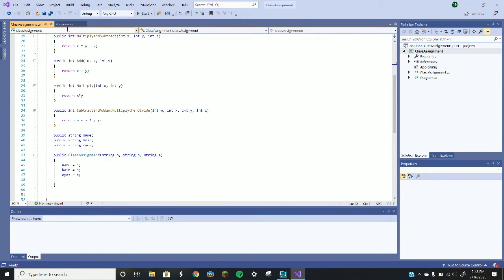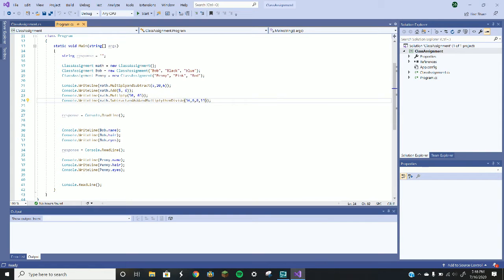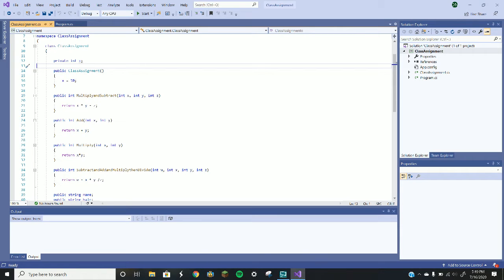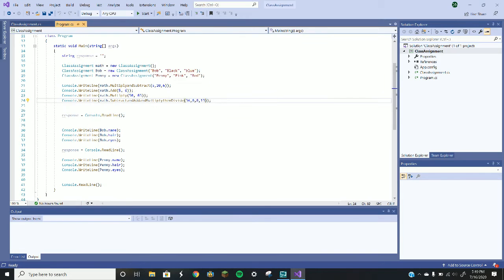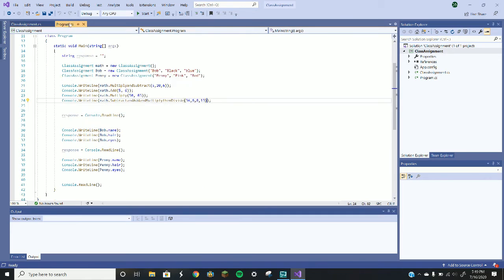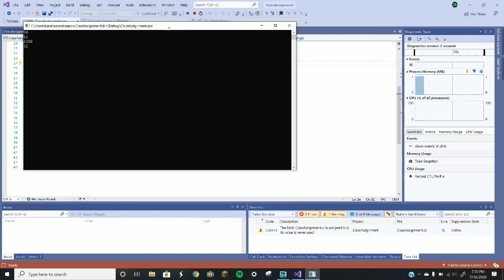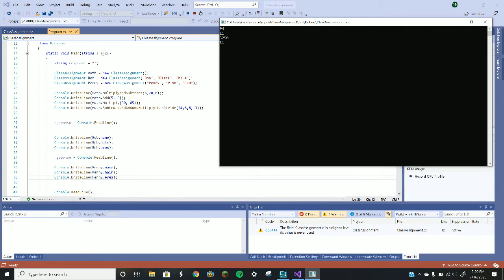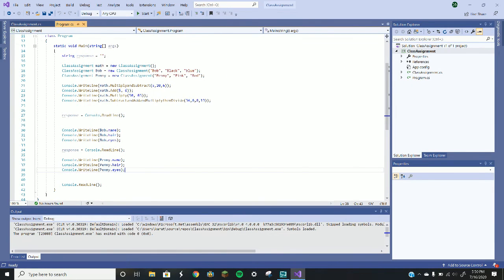SGD 113: ClassAssignment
So in this video I will be discussing the method of using a class file which in my understanding is a different type of function to recall blocks of code that isn't used in the same .cs